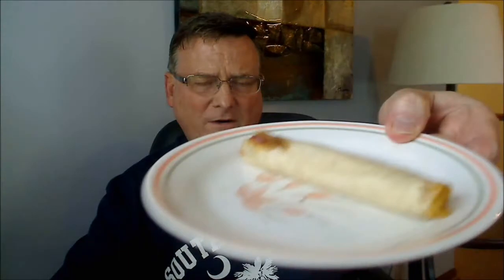Panola "Gourmet Pepper Sauce" Review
Panola's "Gourmet Pepper Sauce" is a true Louisiana pepper sauce with incredible pepper flavor and without tons of salt!!  This sauce has a great flavor and aroma and is perfect to spice up your eggs in the morning, vegetables, and just about anything else!

Panola Gourmet Pepper Sauce is our signature family recipe.  Cooked with Cayenne peppers, onions, sugar, spices and aged for full body and flavor you can enjoy on any food.